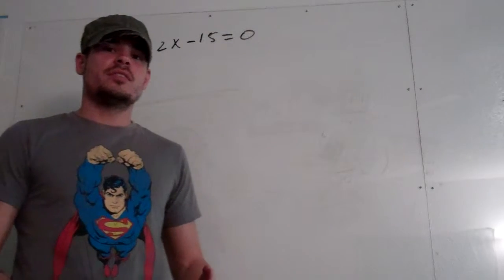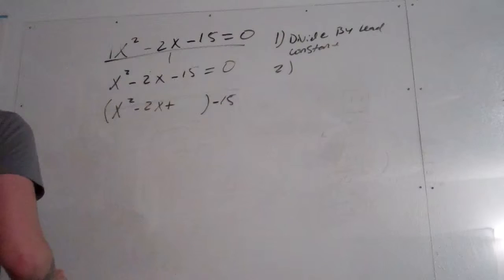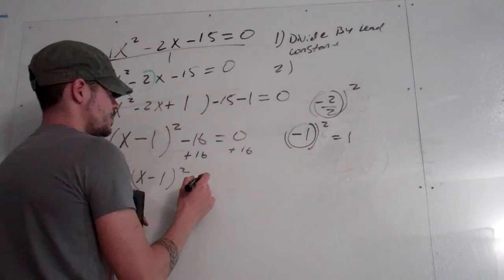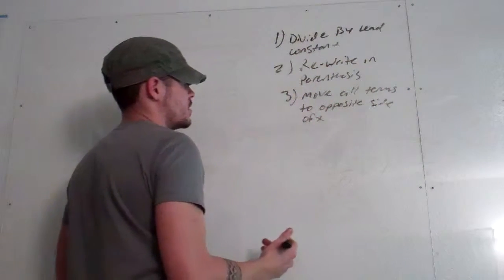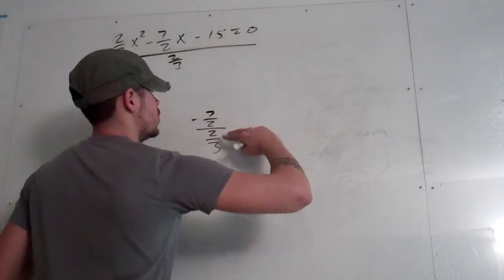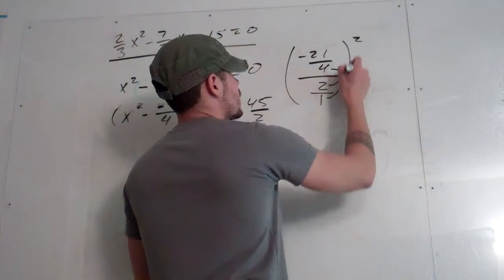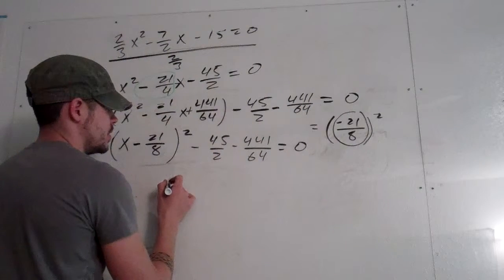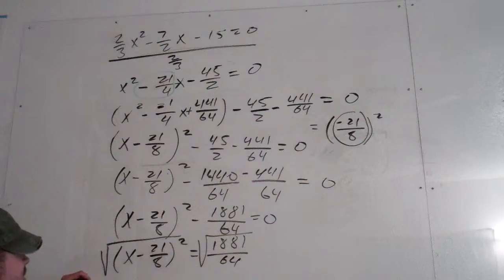Completing the square Pt.1